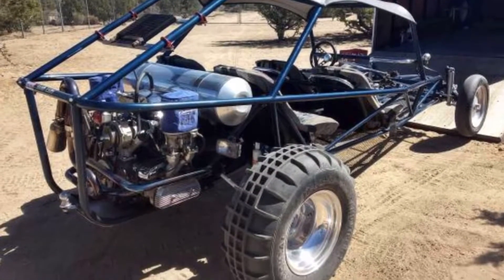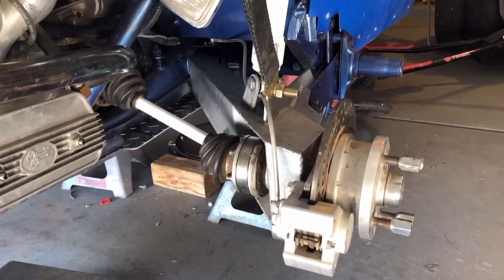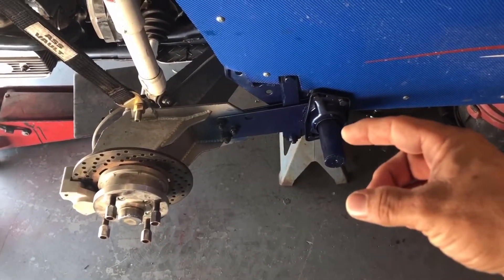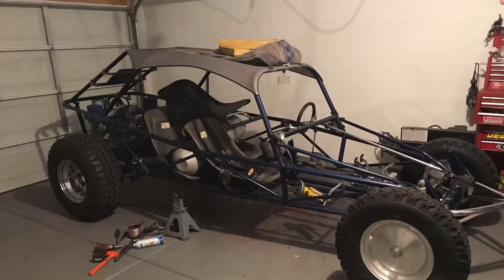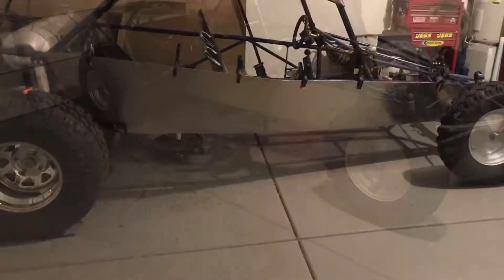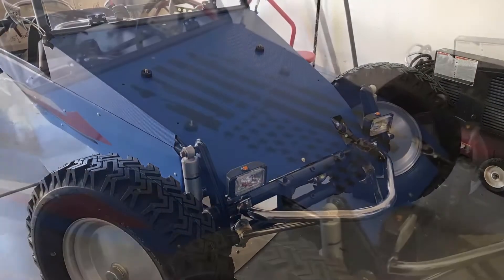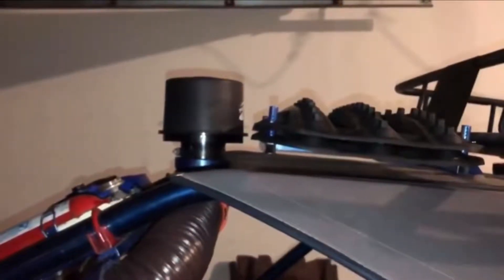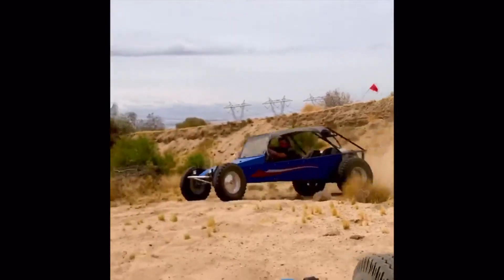Off road buggy / sand rail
Building and modifying an off road buggy